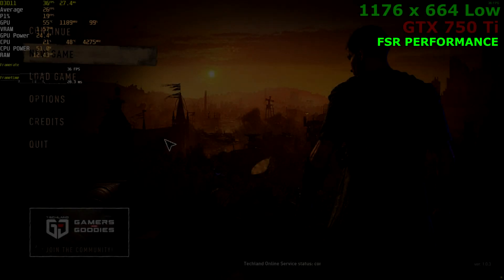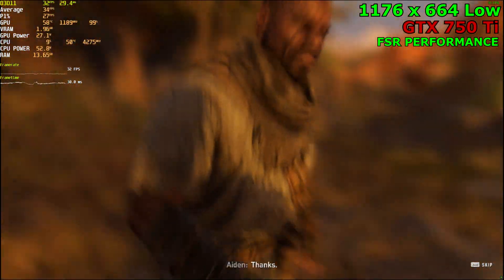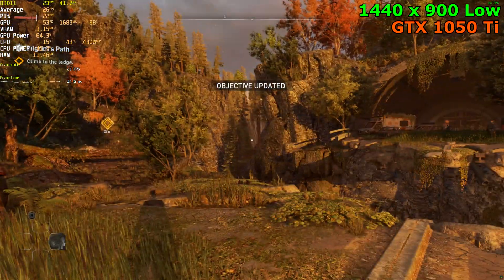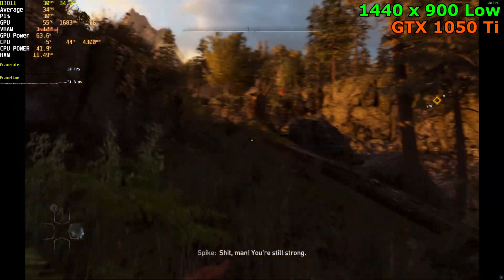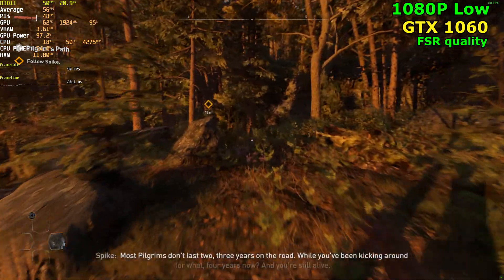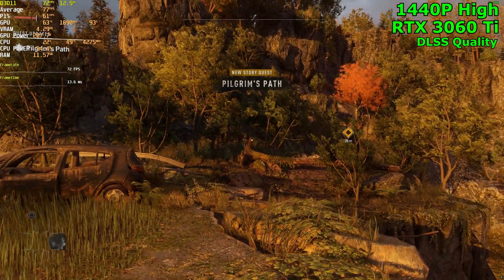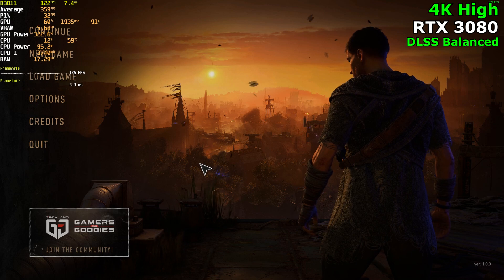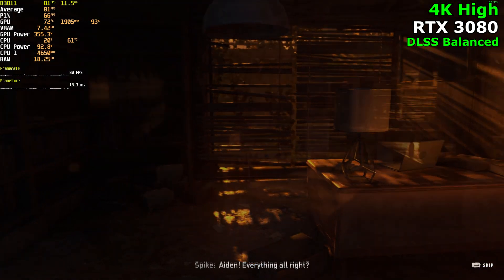DYING LIGHT 2 | GTX 750 Ti | GTX 1050 TI | GTX 1060 | RTX 3060 TI | RTX 3080 BENCHMARK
If you like this DYING LIGHT 2 | GTX 750 Ti | GTX 1050 TI | GTX 1060 | RTX 3060 TI | RTX 3080 content and would like to support me please leave a like & subscribe

hope you guys are enjoying these dying light 2 benchmark / gameplay videos it was def a grind recording all of them rtx 3060 ti video will be up in 9 hours and 1050 ti will be next day 1060 will come after that

The Setup
CPU: AMD Ryzen 7 3700X
GPU : Geforce RTX 3060 TI | GTX 750 Ti | GTX 1050 TI | GTX 1060
Memory: 4X Kingston HyperX FURY RGB 32GB 3200MHz Memory
PSU: Corsair RM7 750x
Motherboard: MSI B450-A PRO MAX
Cpu Cooler: Corsair Hydro H100x 240mm White LED AIO
Display: LG UltraGear 27GP83B-B 27" 165Hz QHD
Mouse: Logitech GPro Wireless
Keyboard: Logitech G PRO Mechanical Gaming Keyboard

The Setup
CPU: AMD Ryzen 9 5900X
GPU : Geforce RTX 3080
Memory:  Kingston HyperX FURY RGB 64GB 3200MHz Memory |
PSU: ASUS ROG Strix 1000W 80+ Gold Fully Modular
Motherboard: MSI MAG X570S TOMAHAWK MAX
Cpu Cooler: Cooler Master MasterLiquid ML360 Illusion

0:00 Intro
1:08 GTX 750 Ti
3:07 GTX 1050 Ti
6:12 GTX 1060
8:05 RTX 3060 Ti
10:25 RTX 3080